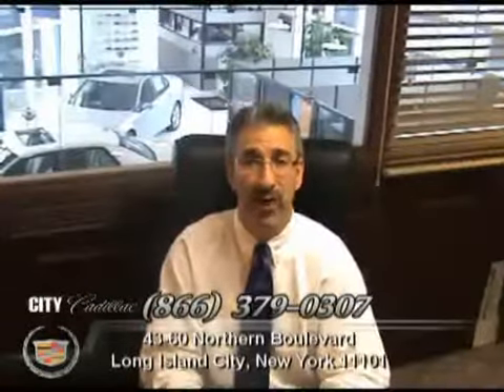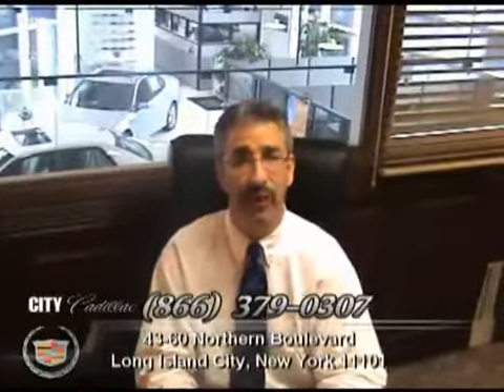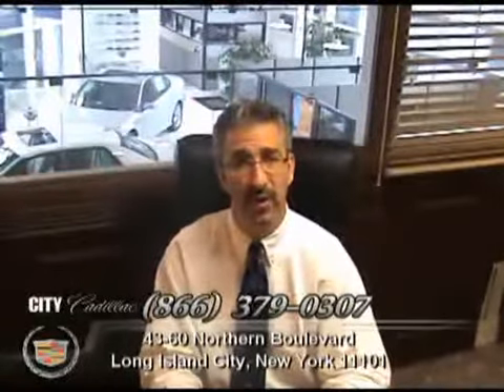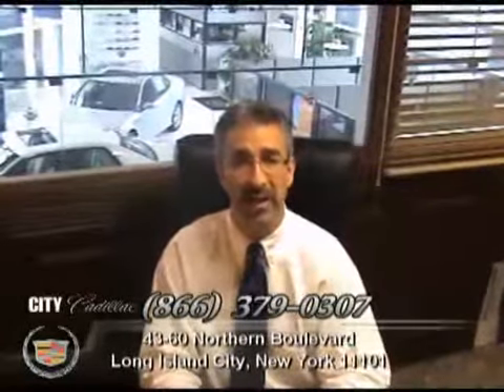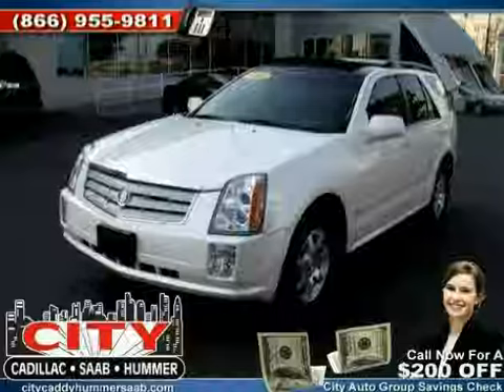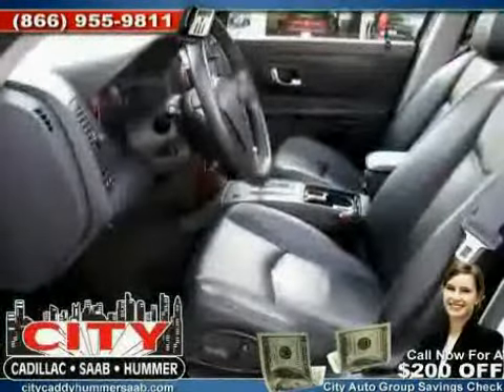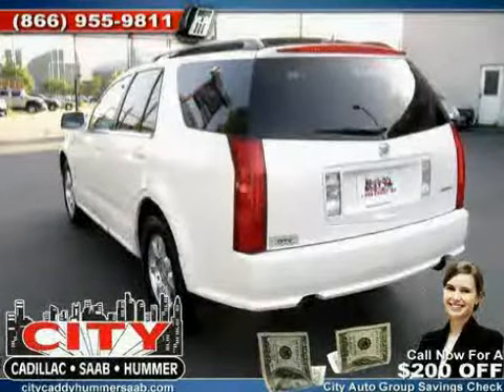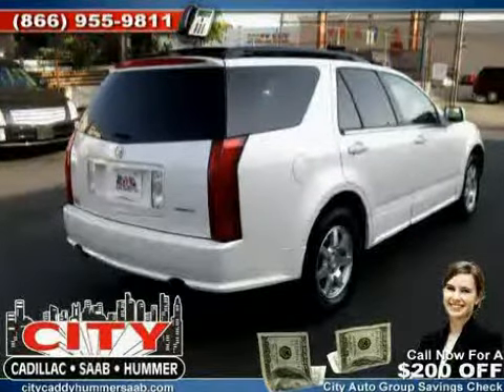Used Cadillac SRX NY New York located in Queens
This used Cadillac SRX NY New York is located in Queens and is offered by City Caddy and can be compared to any Cadillac SRX in Queens